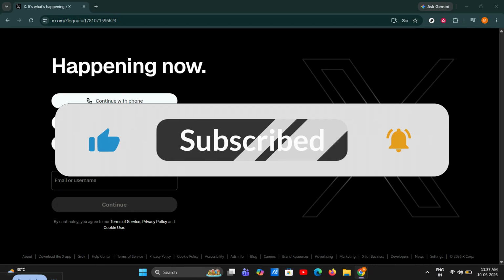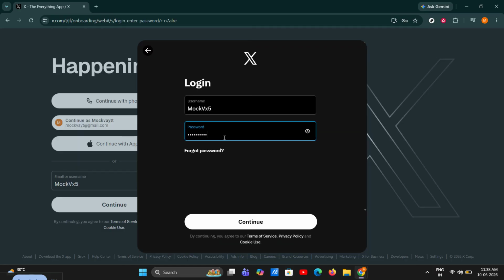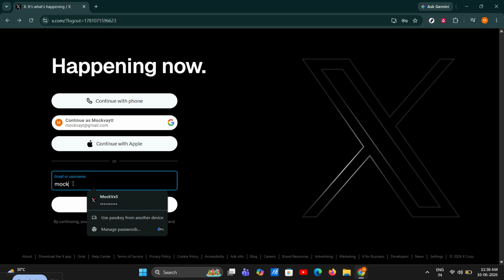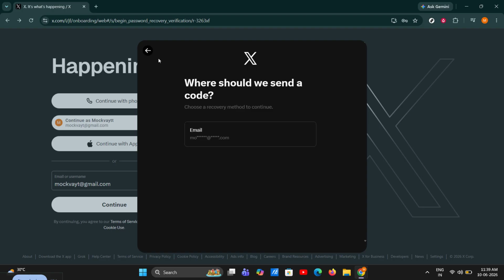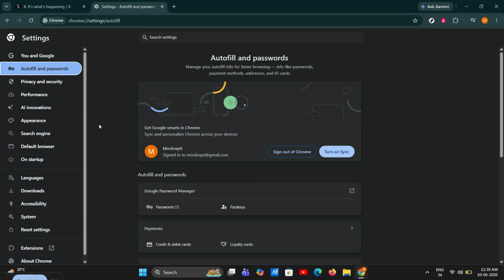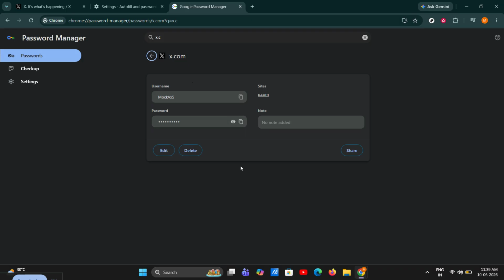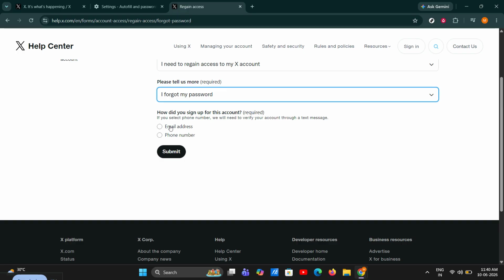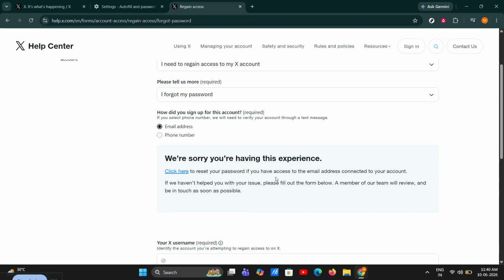How To Find An Old Account On X.Com/Twitter (Easy Recovery Guide)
Learn how to find and recover an old X.com or Twitter account using login attempts, password reset, browser saved passwords, and X Support recovery options.
This step-by-step guide is designed to help you regain access quickly and safely.

🕚Timestamps:
0:00 Intro
0:21 Attempt To Log In
1:03 Retrieve Forgotten Credentials
1:45 Check Your Browser’s Password Manager

✍️What You'll Learn In This Video:
• How To Log In To An Old X.com Account
• How To Recover Forgotten X Username Email Or Phone
• How To Reset Your X Password With A Confirmation Code
• How To Find Saved X Login Details In Chrome Or Edge
• How To Use The X Regain Access Support Form
• How To Contact X Support For Account Recovery
• How To Reclaim Access To A Deactivated X Account

💡Pro Tips:
• Check saved passwords on the same device you used previously.
• Keep your recovery details consistent across every form.
• If the account was deactivated recently, reactivation may be faster than full recovery.

🌐 Access X Here:
X.com